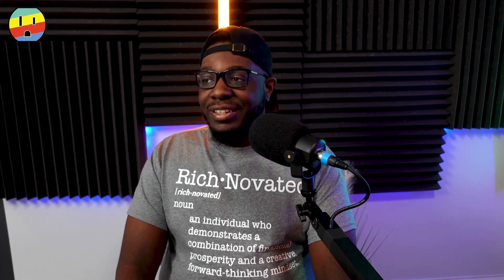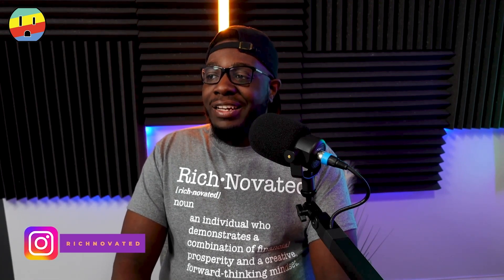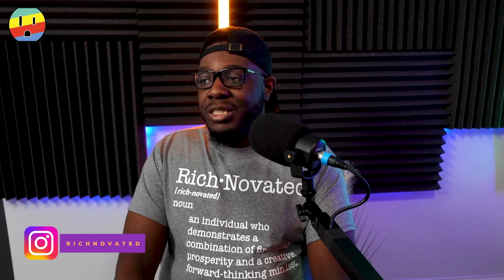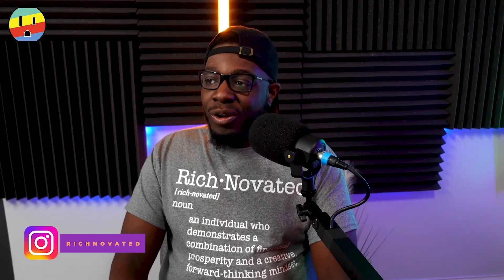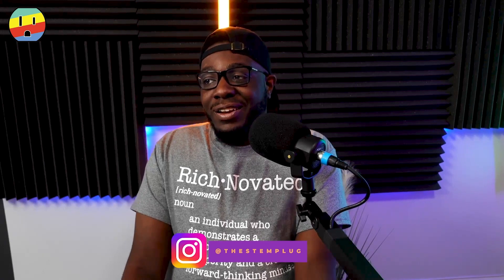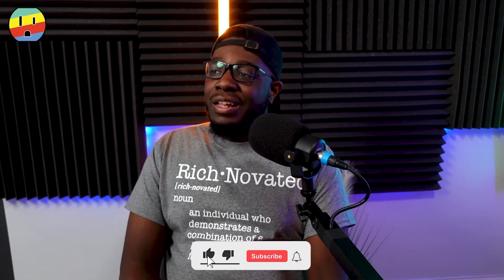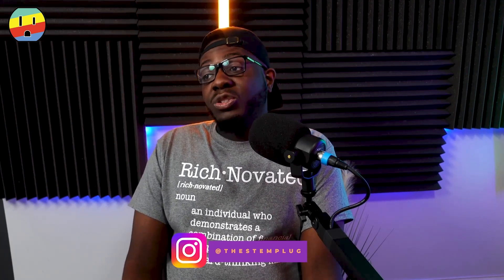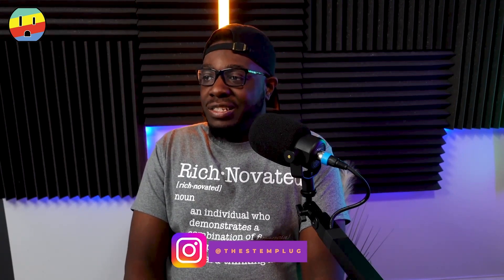STEM PLUG Podcast Ep.9 - RICHNOVATED PLUGS IN AUTOMATION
In this exciting episode, Richnovated PLUGS IN once again. Get ready to dive into the fascinating world of automation as Richnovated shares his valuable insights and experiences in lab automation.

Richnovated, a seasoned expert in the field, takes us on a captivating journey through the ever-growing realm of automation. He sheds light on the rapid advancements and breakthroughs, highlighting the impact automation has on various industries. From streamlining processes to boosting efficiency, Richnovated unveils the transformative power of automation.

Join us as Richnovated reveals his personal story and how he found his way into this dynamic field. Discover the pivotal moments and pivotal skills that helped him carve a successful path in automation. His inspiring journey serves as a reminder of the importance of building skills that enable you to scale in the ventures you pursue.

Whether you're an aspiring professional, a curious mind, or someone passionate about innovation, this episode is a must-listen. Prepare to be inspired, informed, and motivated to explore the limitless possibilities of automation with Richnovated PLUGS on the STEM PLUG Podcast. Don't miss this PLUG!

Are you searching for innovative ways to create engaging content that can skyrocket your business to new heights? Well, look no further! Introducing PICTORY, the ultimate solution that seamlessly transforms your text into captivating video images. Visit pictory.ai now and use the code "RICHARD15" to get started.